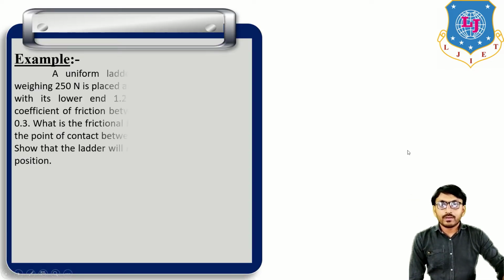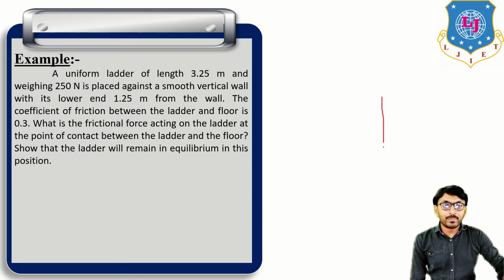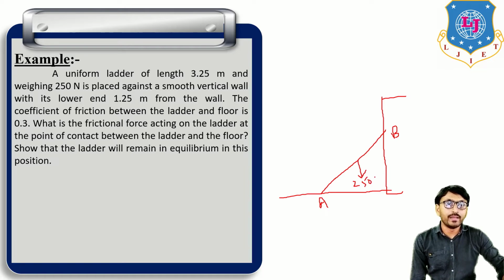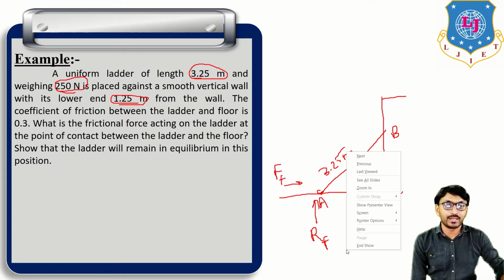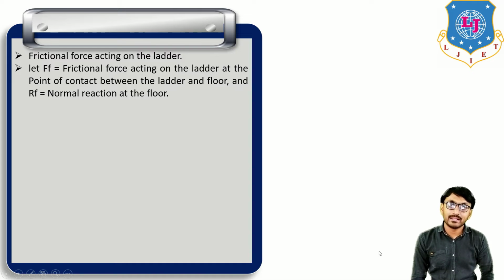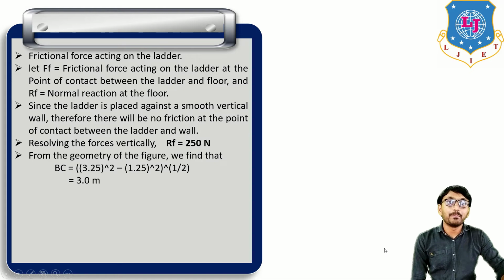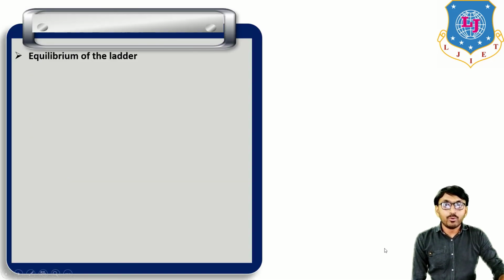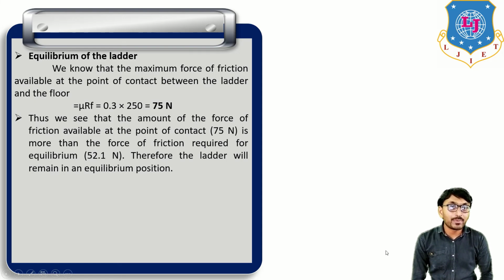Lec-23_Example of friction(Part-II) | Engineering Mechanics | First Year Engineering